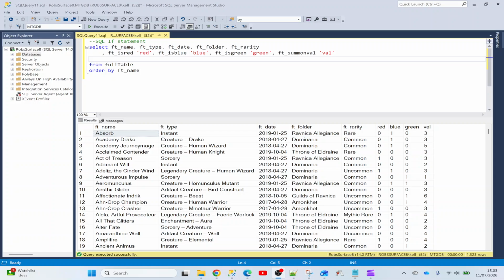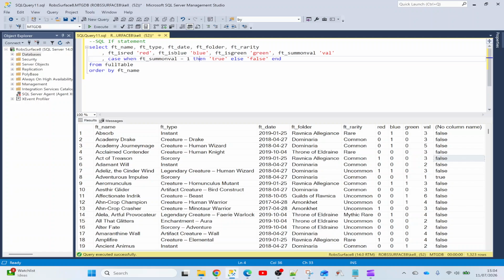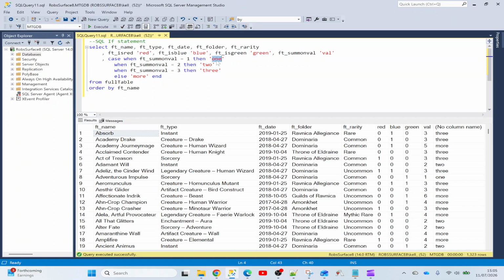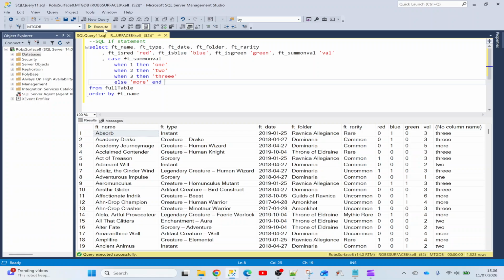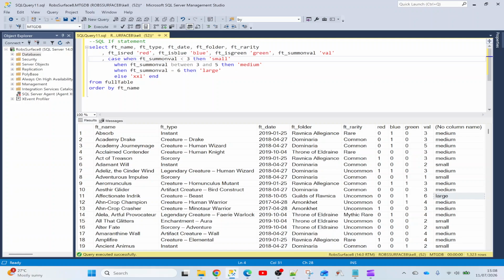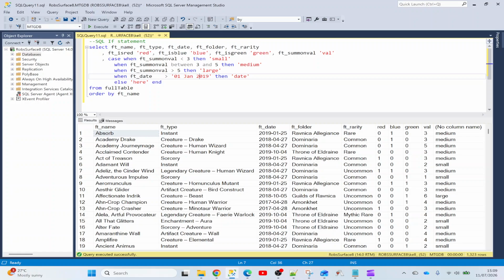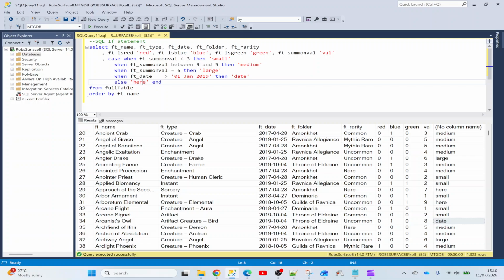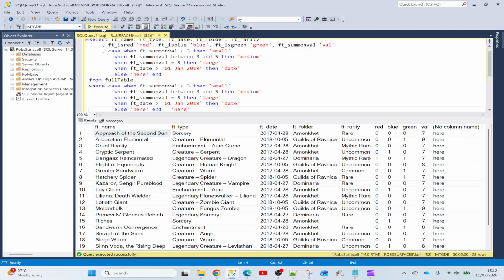SQL CASE statement. SQL IF solution. Fully explained.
The case expression is SQLs answer to an IF statement. It can be used to return different values based on IF logic.